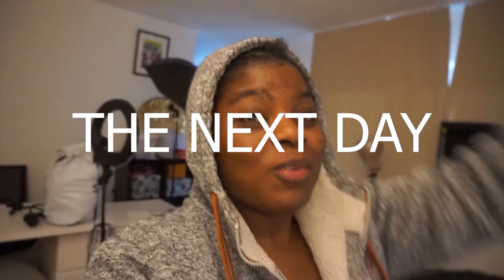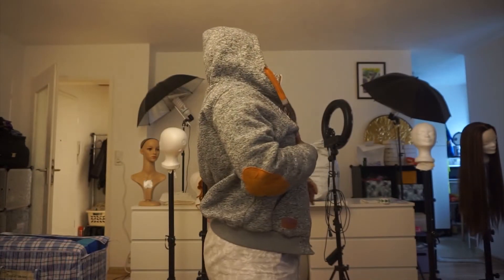DIY Business Photoshoot | Clemylux | Manikeny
Hi Manigang, this is how my DIY photoshoot for my Business went.
Xoxo Mani 😘

IG & TikTok: @Clemyluxhair & @Clemylux

My Equipment:
My Ring light
My Sony A5100 camera
My Sony A6400 Camera
My Sigma lens
My SD card
My Mic
My led light on camera
My external hard drive
Bluetooth Camera Remote

*Never Limit Yourself*